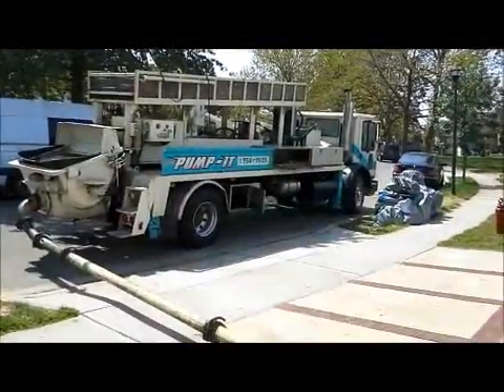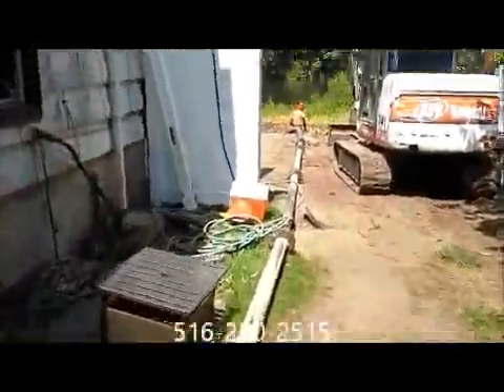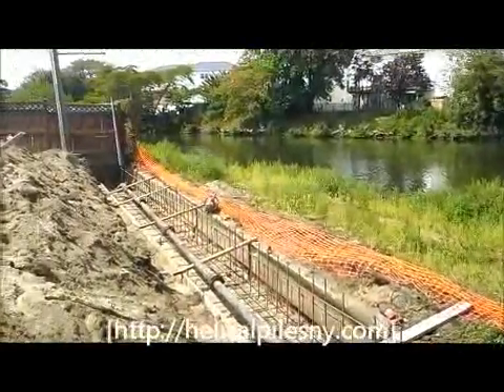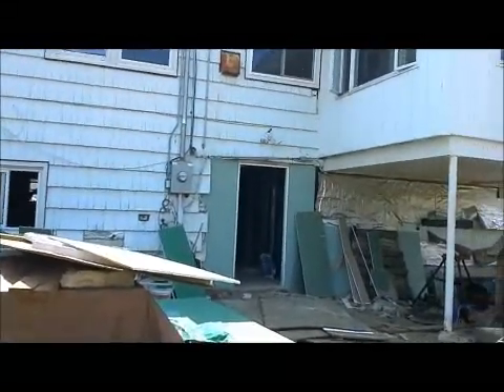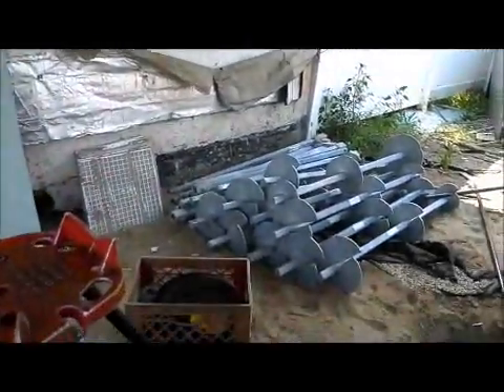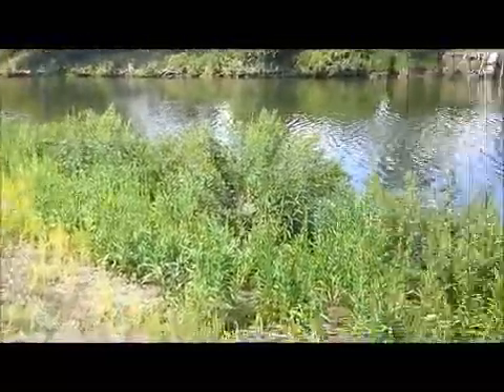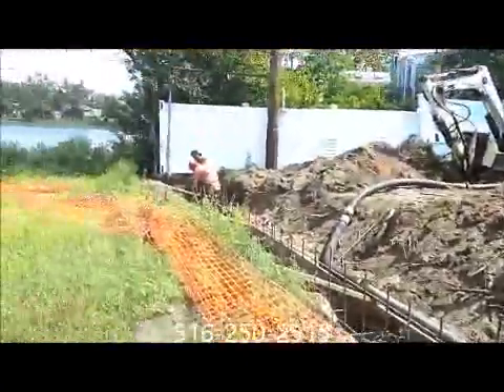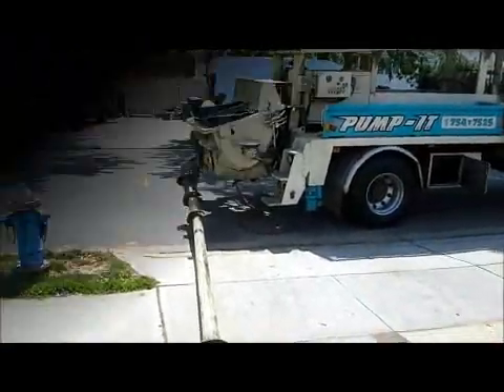Foundation Failure and Foundation Repair Long Beach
rebuilding failing foundation Long Beach NY